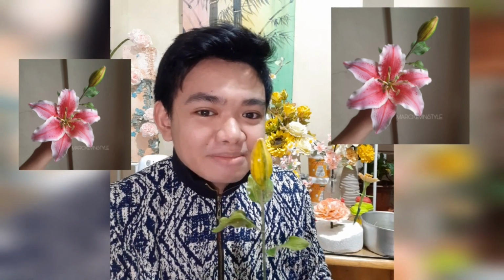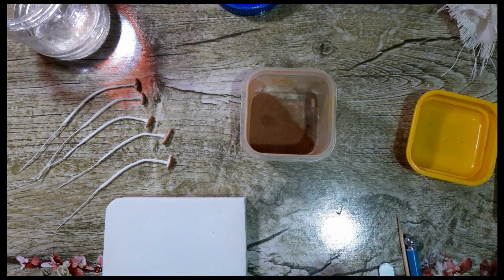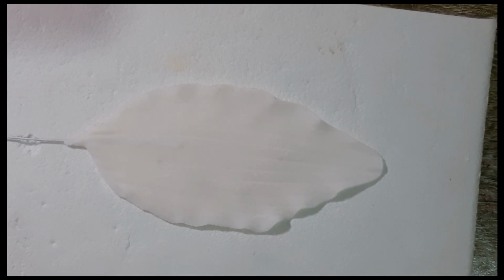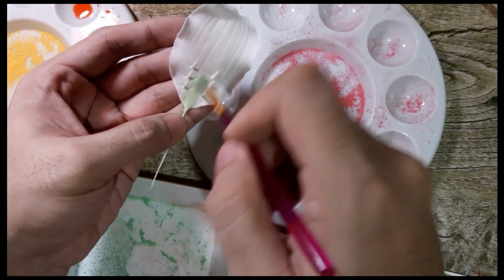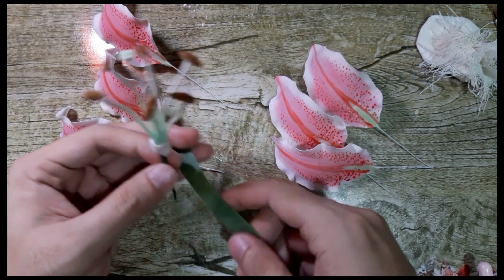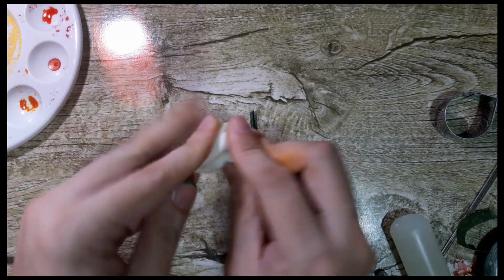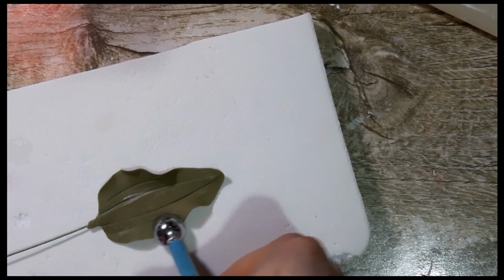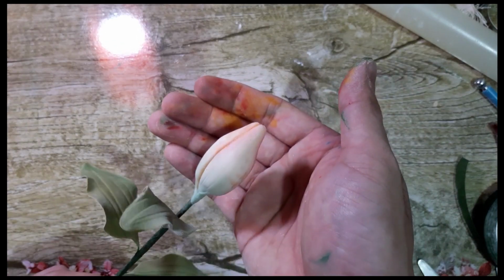STARGAZER LILY OR LILIUM with leaf and buds (Gumpaste or Clay) Vlog 13 by Marckevinstyle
Stargazer Lily/ Casa Blanca Lily/ Lilium in gumpaste (can be done also in Cold porcelain or clay)

Materials used
Gumpaste (recipe on my previous video)
Edible Glue (2 tbsp warm water and 1/4 tsp tylose powder)
Rolling pin
Rose Petal Cutter (tear drop cutter )
Ball tool
Petal Former (DIY with Styro ball 2.5 inches cut in half)
Petal Dust (rainbow dust) pink, green
Gelatin Pollen (Powder gelatin with little brown petal dust)
Make up brush for dusting
Brush for wet edible paint
Wire number 28 white or 28 green
Floral tape green
Confectioners glaze for shine on leaf (optional, i use sugar craft brand)